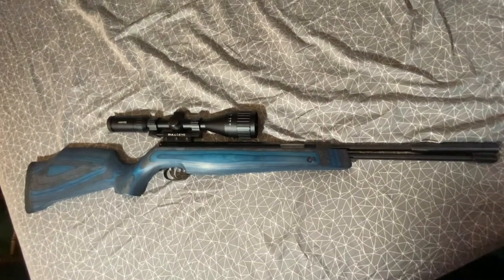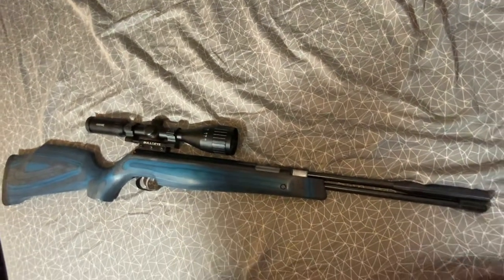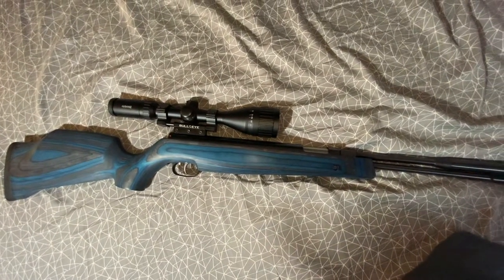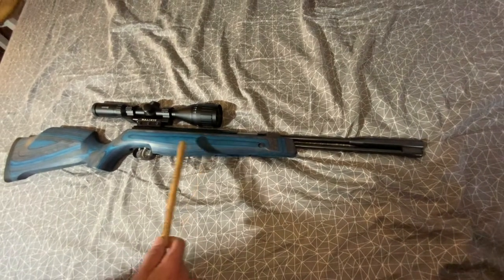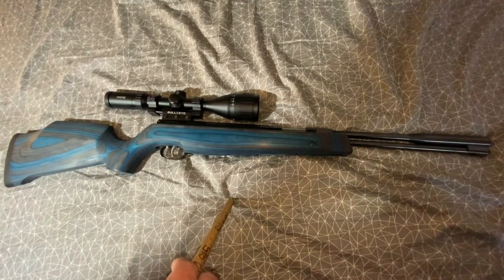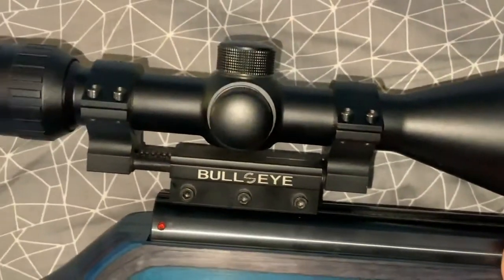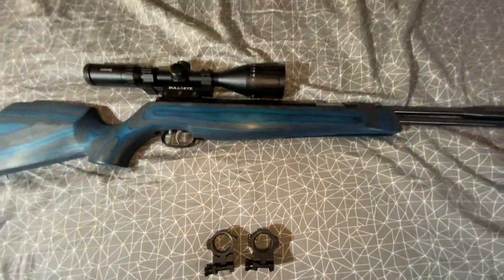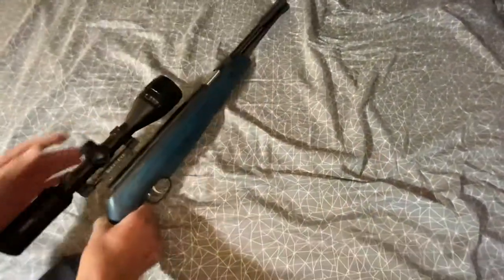Weirauch HW-97K Blue Laminate .22 CAL Hawke Vantage 4-12x50 AD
A review of the Weirauch HW 97K Blue Laminate .22 CAL Hawke Vantage 4-12x50 AD